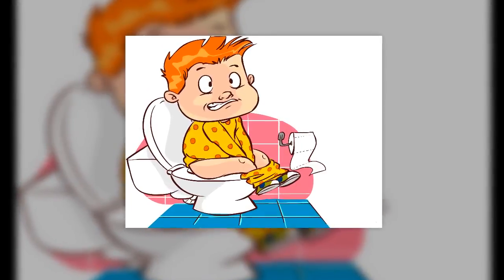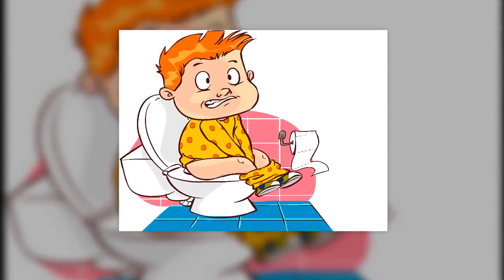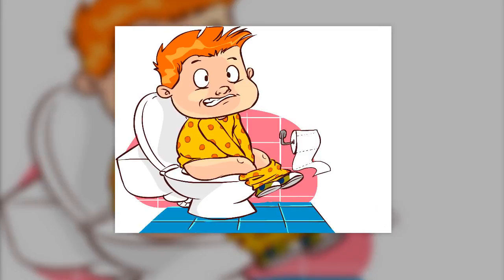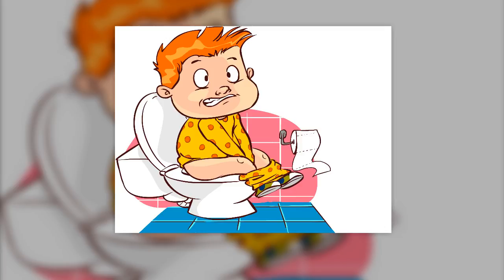constipation-remedies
it gets more than cars running

Pure olive oil is more than just a healthy and tasty fat, it can also help relieve constipation. It’s not surprising really when you consider what olive oil’s texture and consistency is like- it’s practically the poster child for constipation home remedies. It stimulates your digestive system, which helps get things moving through your colon, and taken regularly it can prevent constipation as well.